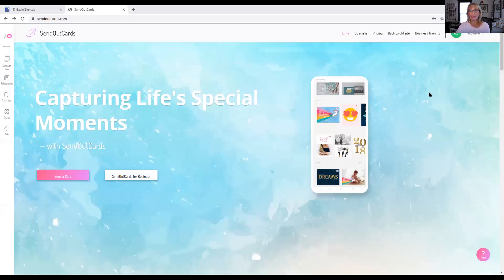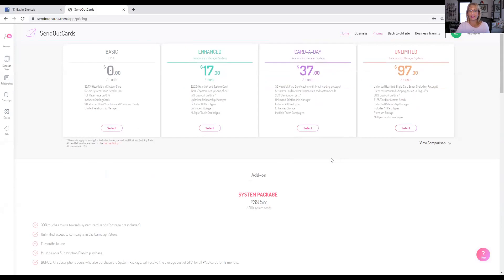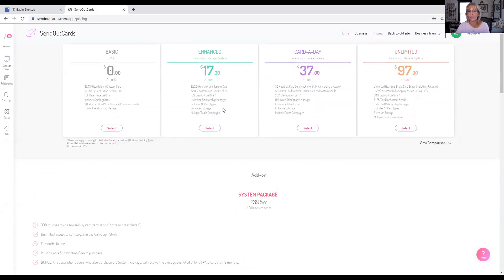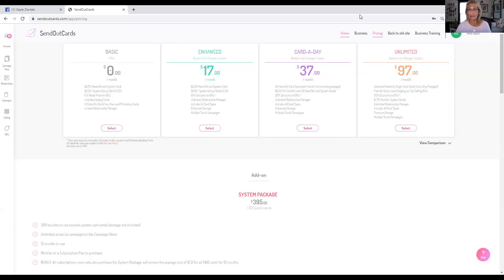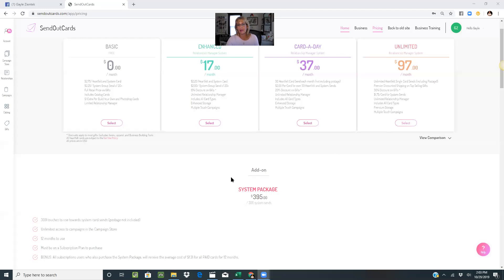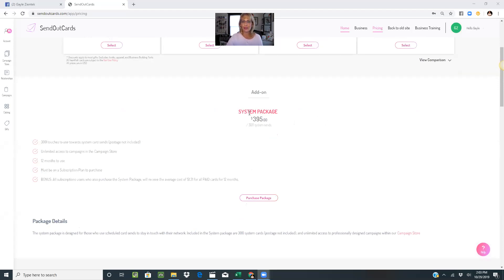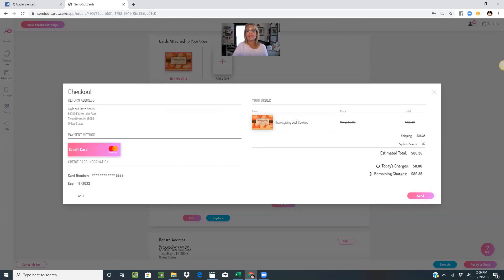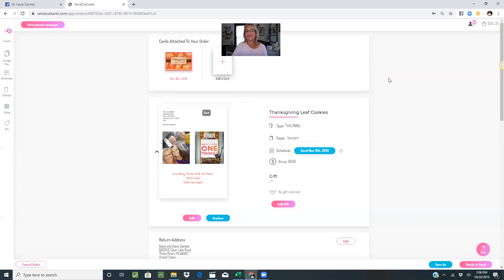SendOutCards System Sends and the Math around it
To be successful in business you must be top of mind when someone is ready to buy or sell.  Using the SendOutCards system on a consistent basis has enabled us to stay top of mind over the years.  Our real estate business runs by Referral closing an avg of 40 homes per year.  This video shares some math around using the SendOutCards system for sending to our SOI and Farm area.

Get back with the person who shared this video with you to get started today!